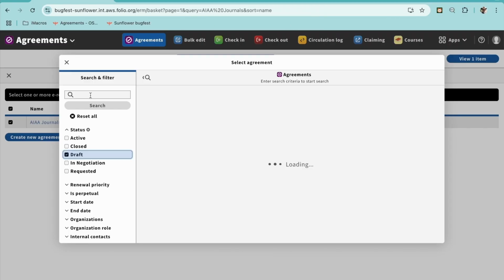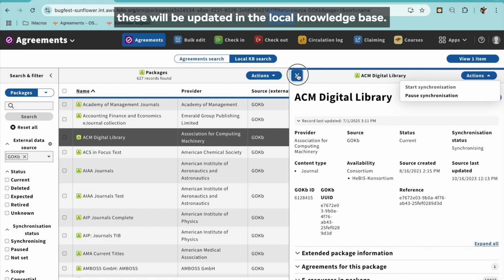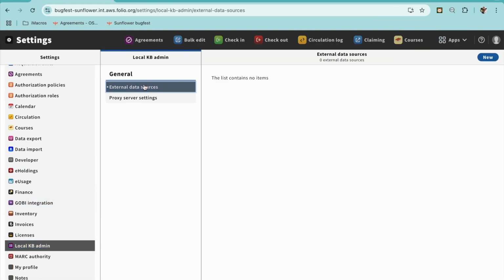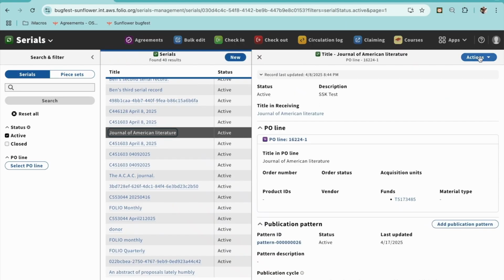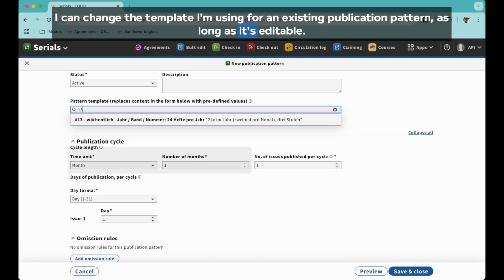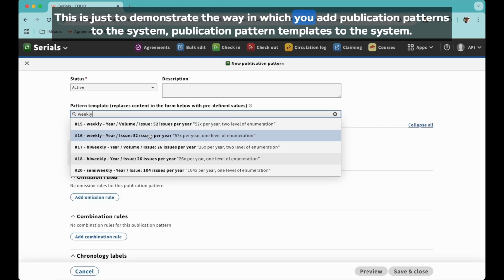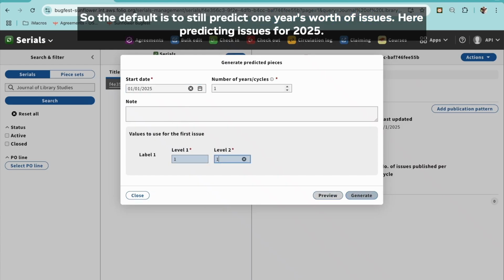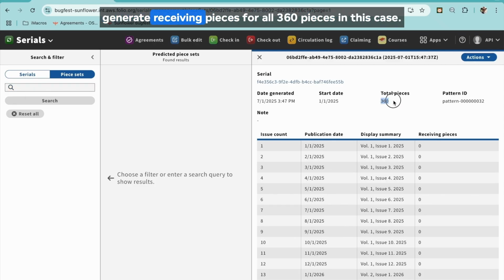Sunflower(R1 2025) - Bienenvolk team - ERM & Serials app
Support S3 settings via environment variables
Improve select Agreements selection from "Basket"
Support selective synchronisation of package data to Agreements local KB from GOKb
Patch mod-agreements/licenses/service-interaction/oa for instability during update
Support deleting serial records
Publication pattern templates
Support generating predicted pieces for multiple years or cycles at one time